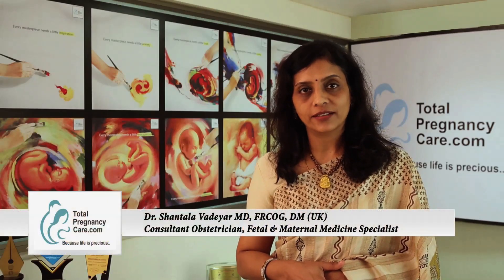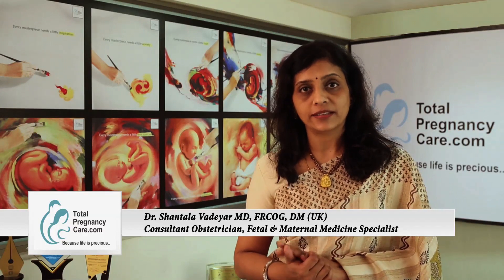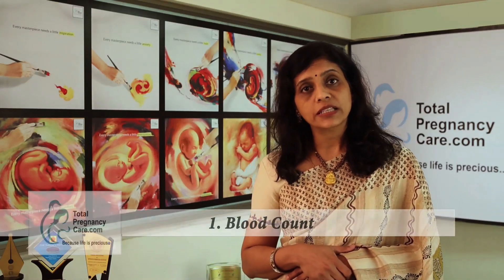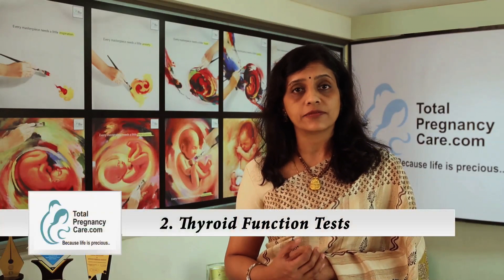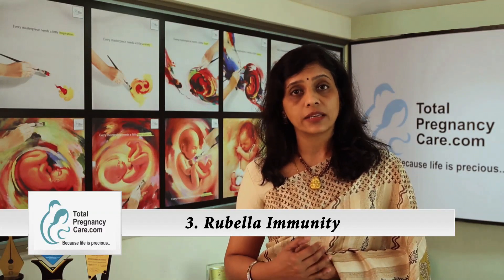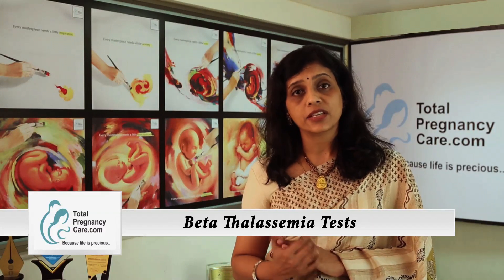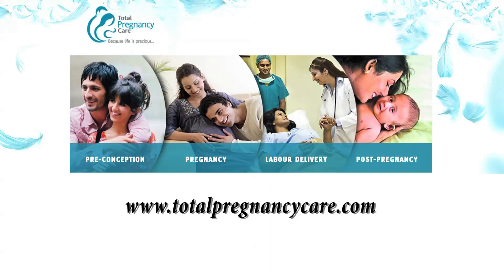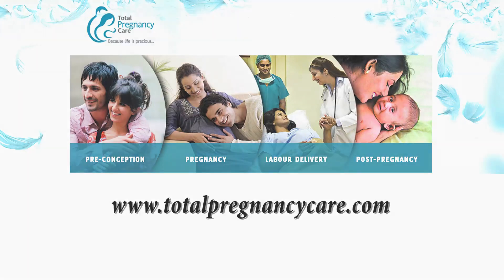Planning For Pregnancy